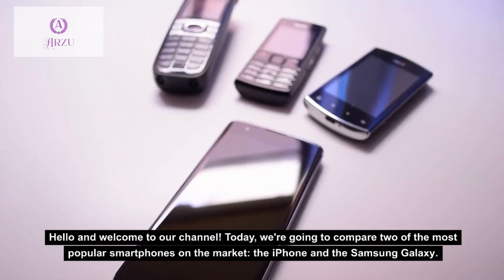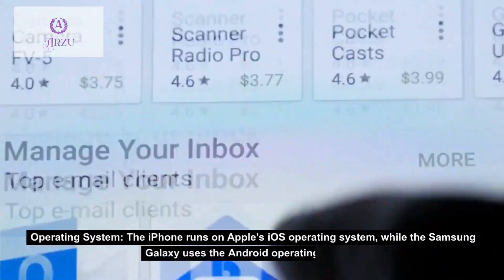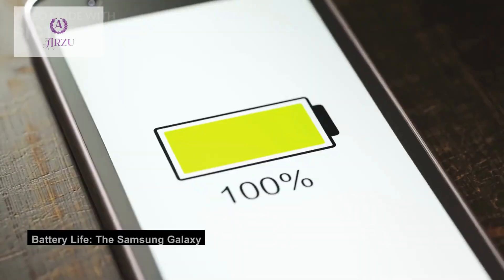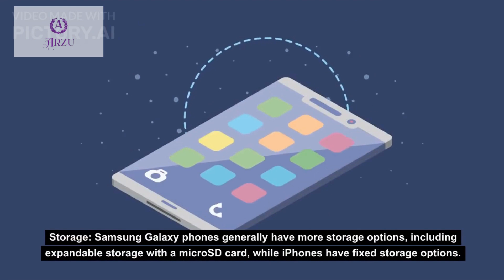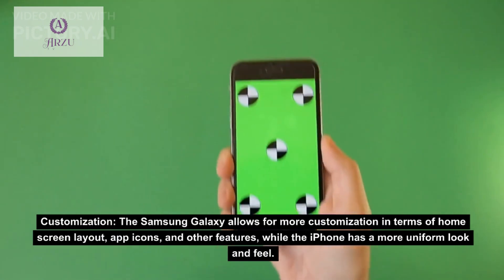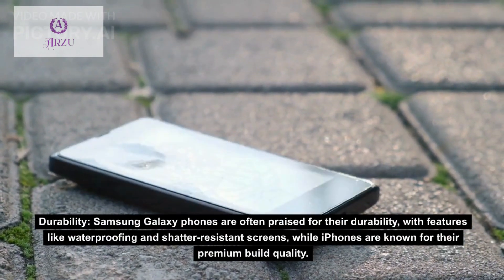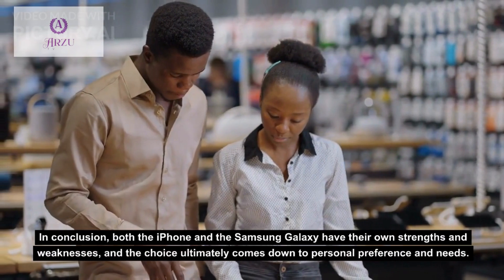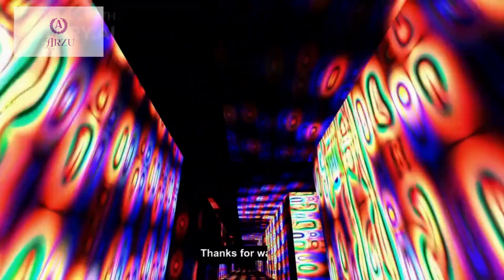Iphone vs Samsung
Samsung and iPhone are two of the most popular smartphone brands in the world. While both offer high-quality devices, they have distinct differences in terms of design, features, and user experience. Samsung phones are known for their larger screens, diverse range of models, and customization options. They typically run on the Android operating system and offer features such as expandable storage and headphone jacks. On the other hand, iPhones are known for their sleek design, user-friendly interface, and seamless integration with other Apple products. They run on the iOS operating system and offer features such as Face ID, iMessage, and AirDrop. Both Samsung and iPhone have their own unique strengths and weaknesses, and the choice between them ultimately comes down to personal preference and individual needs. In this video, we'll take a closer look at the key differences between these two smartphone giants, to help you make an informed decision on which one is right for you.